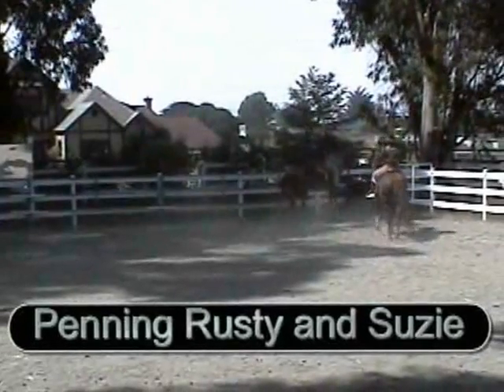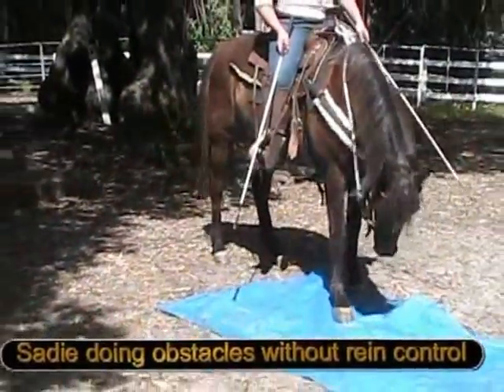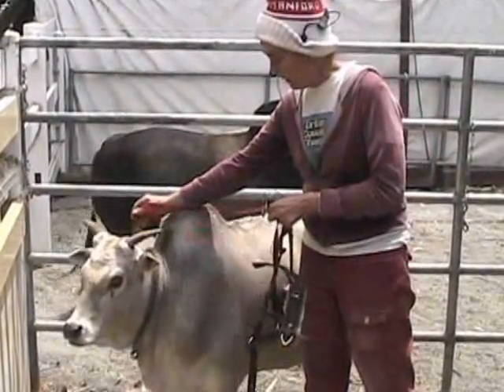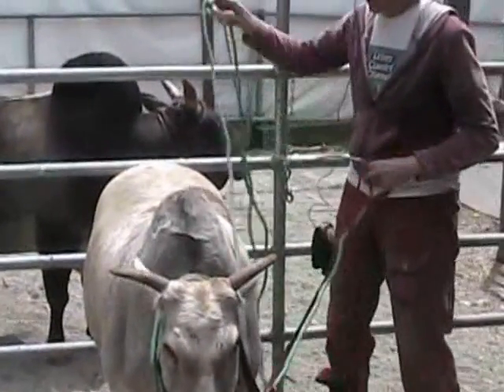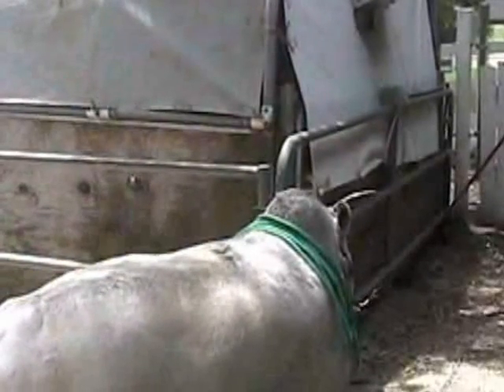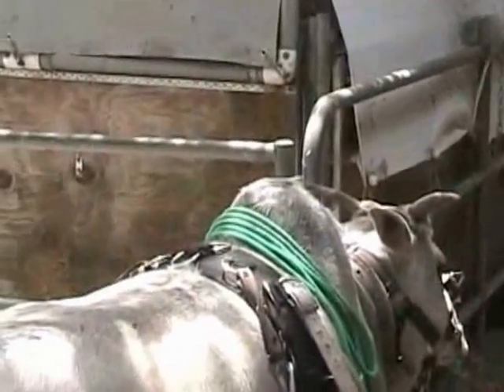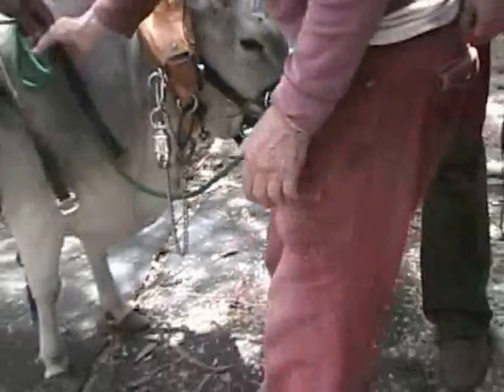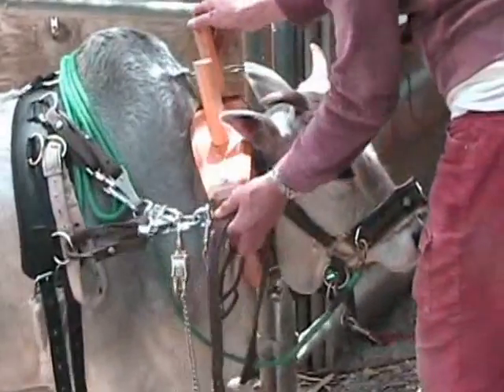UCS 11.26a Mini Zebu Harnesses Part 1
The first part in a series showing how we tack up the mini zebu cows to pull in harness